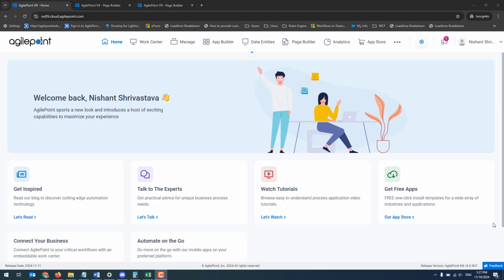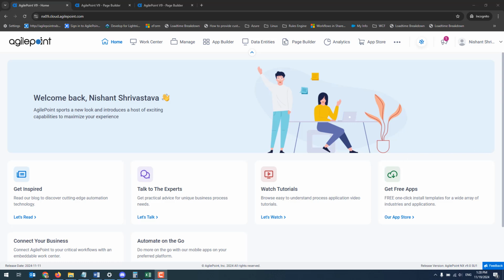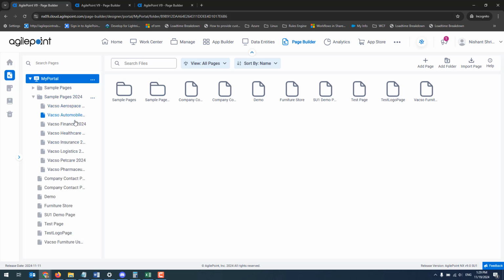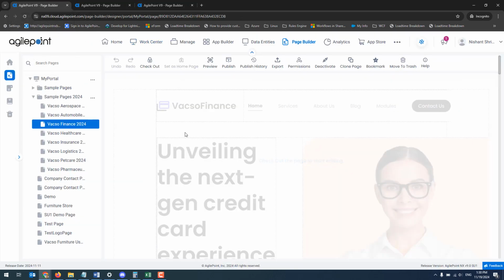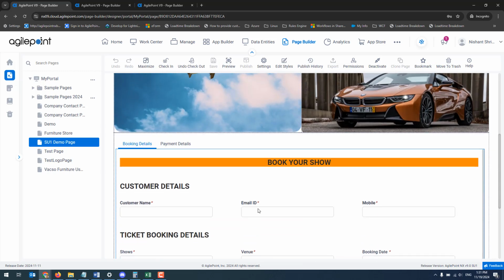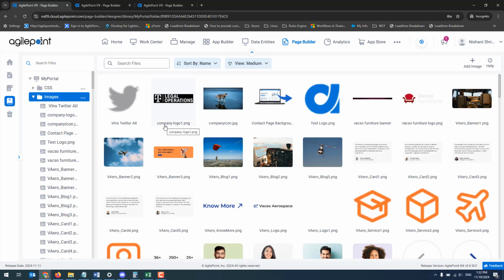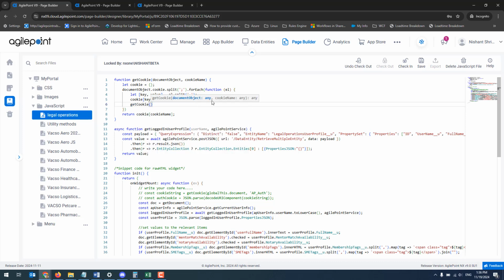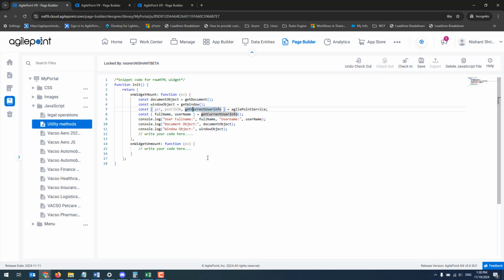Introducing the Redesigned Page Builder Module!